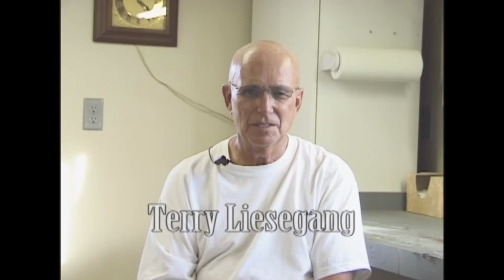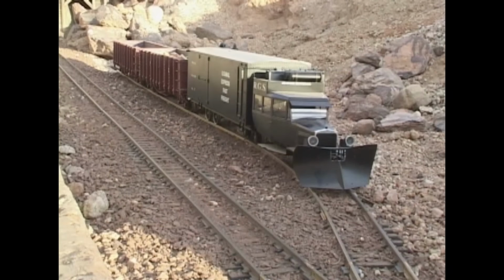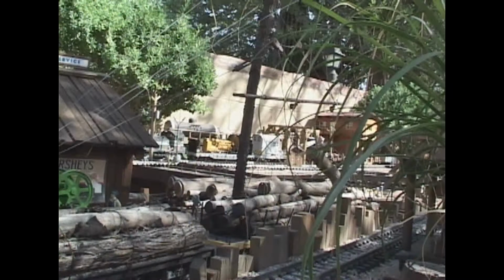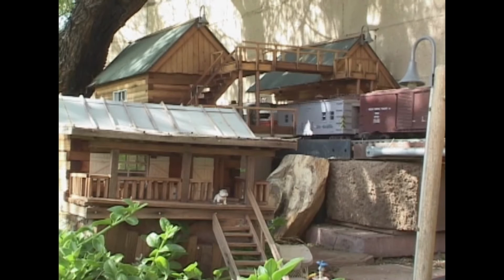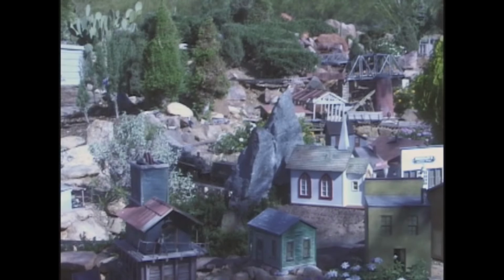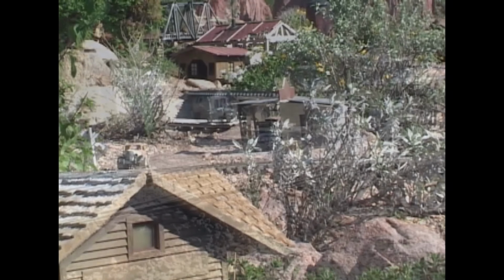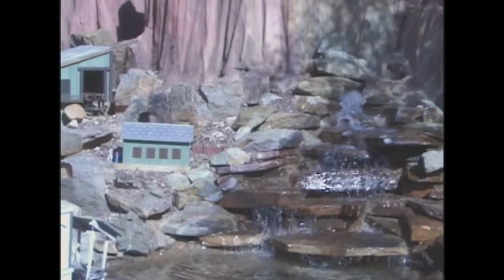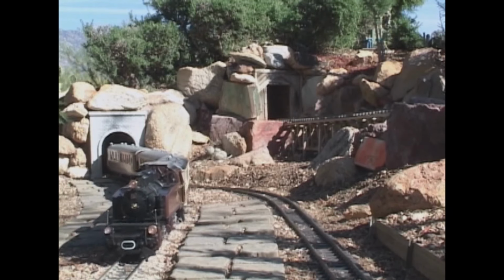BIG Outdoor G Scale Railroad Compilation 4 (very unique!)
Here is another collection of great outdoor, G-Scale railroads and layouts that are one of a kind. Great designs to inspire your own railroads and projects in the future!

Originally filmed and edited by Movie Mix Productions, and reorganized by myself for entertainment and growing a great hobby.

Which railroad was your favorite? Or what was your favorite feature?

Thanks!